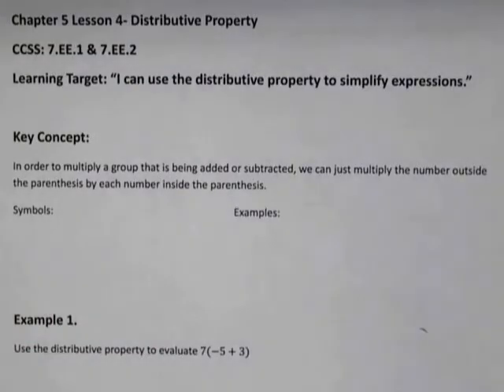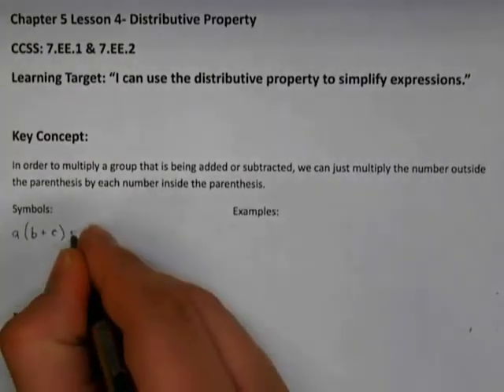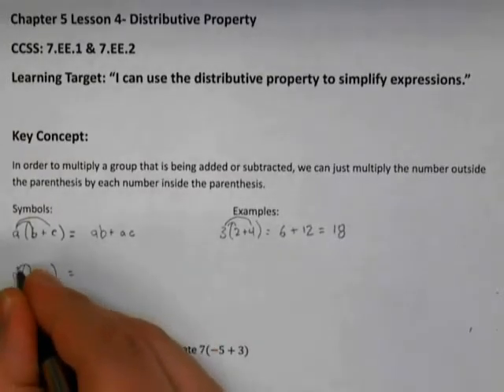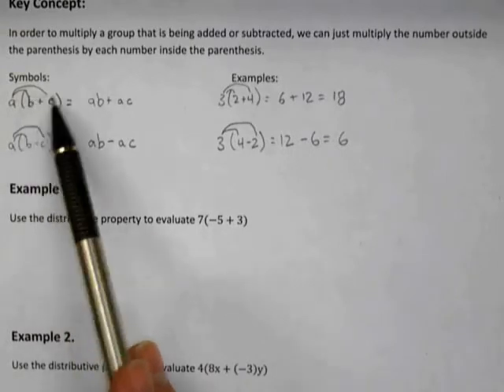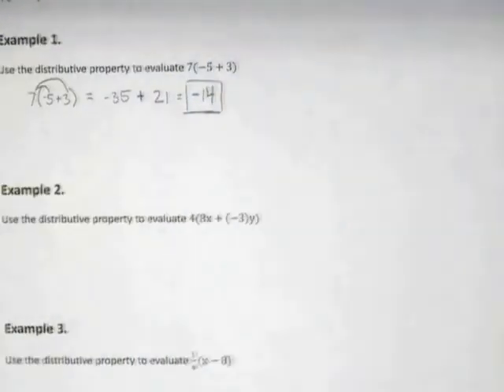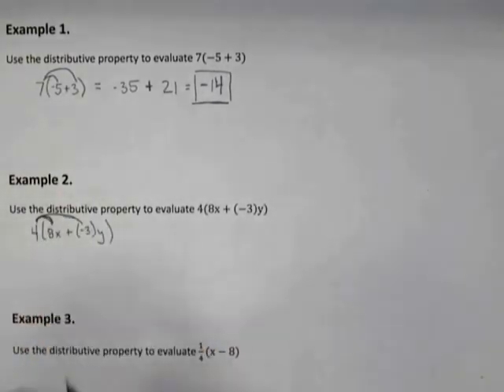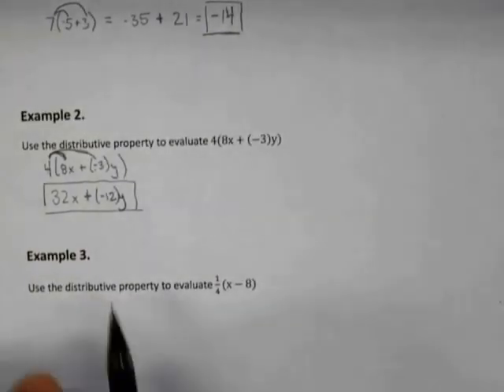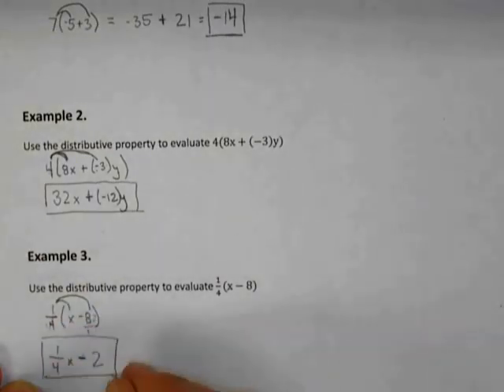5.4 Distributive Property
It's a new property to learn but it is a fun one!